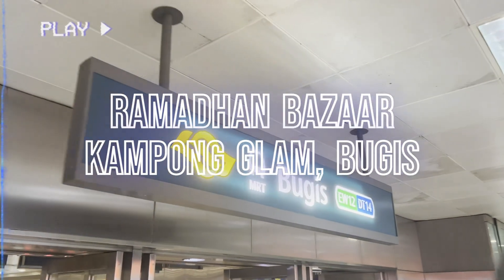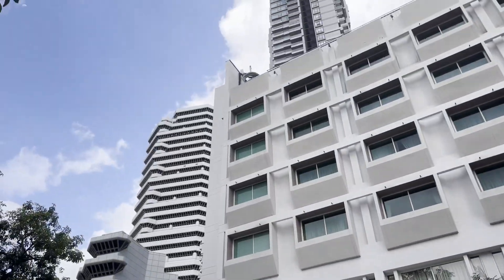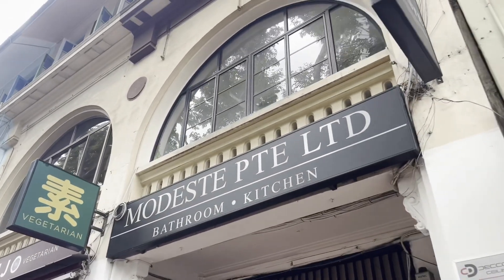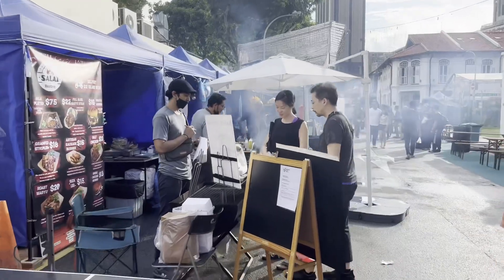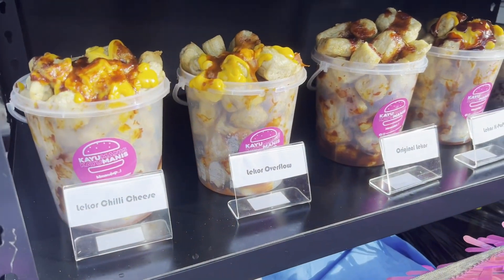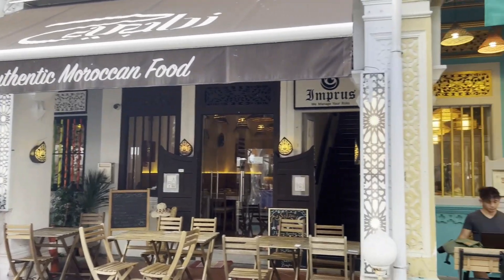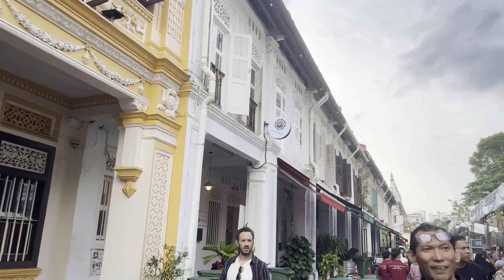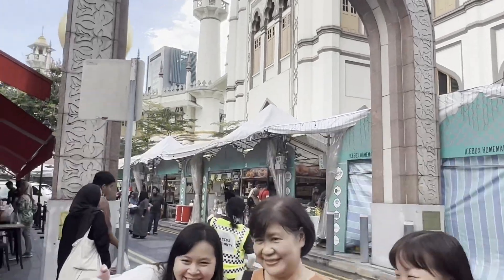Singapore Ramadan Bazaar at Kampong Glam, Bugis | Biryani, local Kuih, Ramly Burger and more….